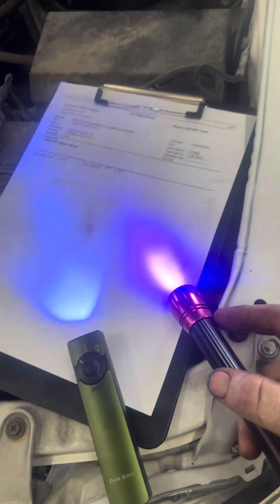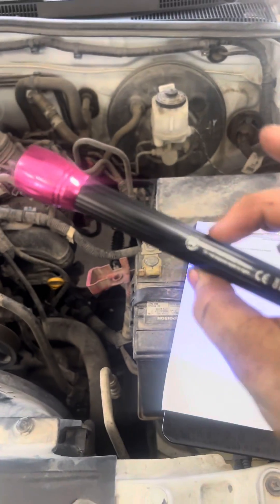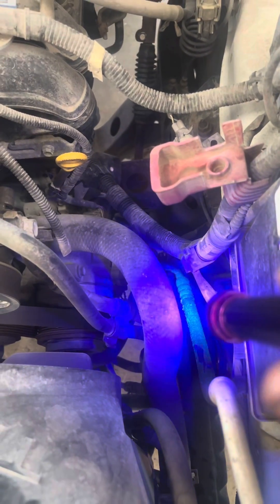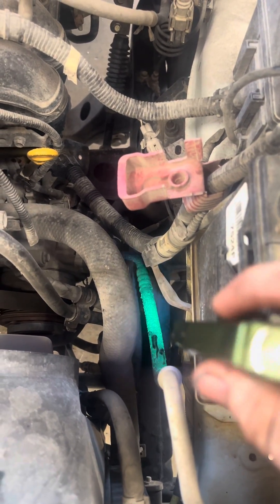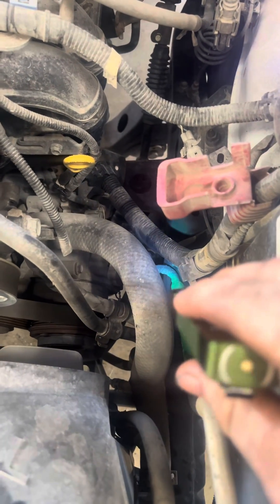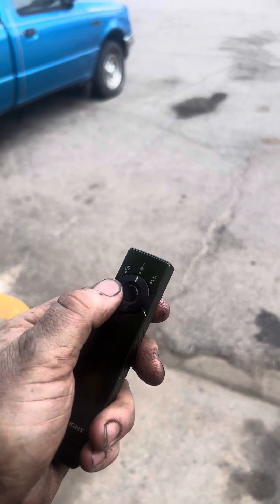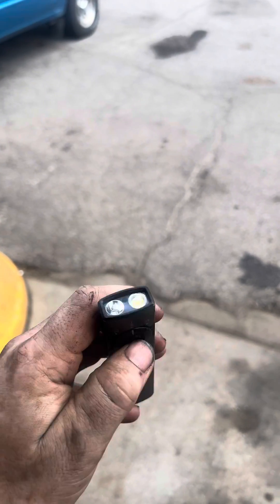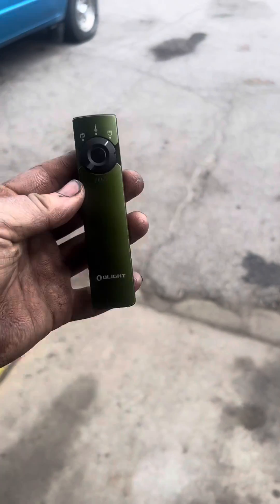Not All UV Lights Are The Same - Olight Arkfield Pro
Not all UV lights work the same.